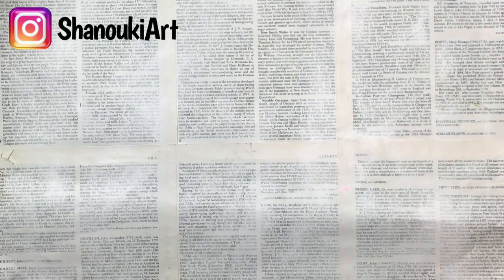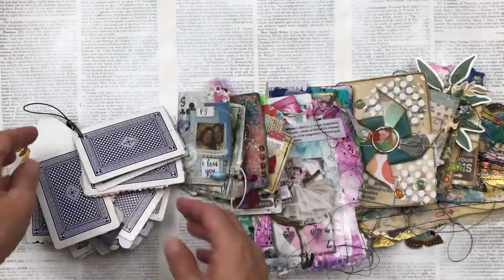Full Deck Challenge Completed - Flip Thru 52 altered cards 🦋 ShanoukiArt 🦋🧿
My first full deck challenge is completed.  Here is a video to show you a 'flip-thru' of all the cards.

Some of my favourite products:

🛒Printables from Digital Collage Club

Happy creating!